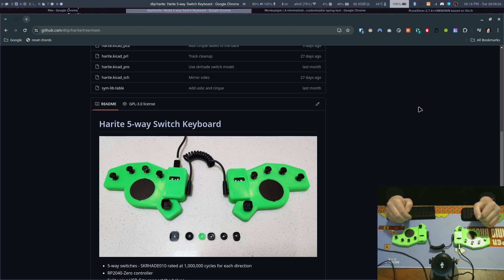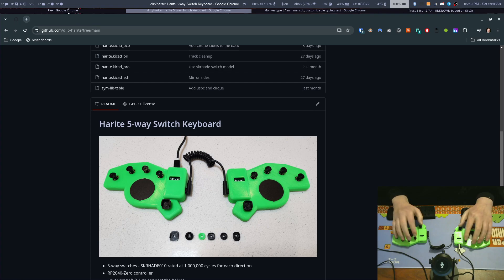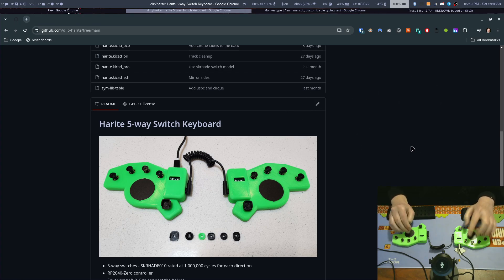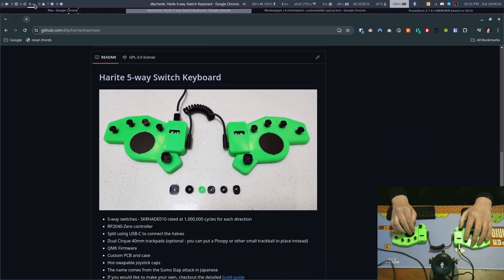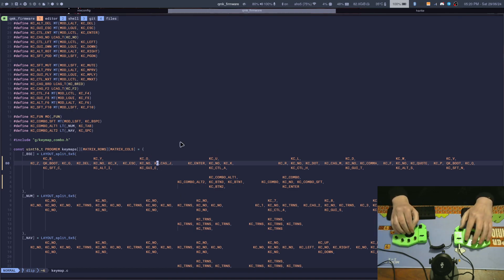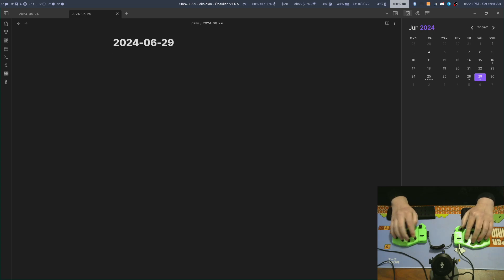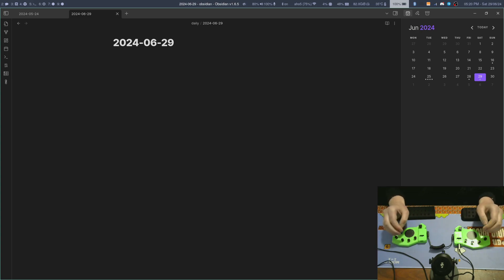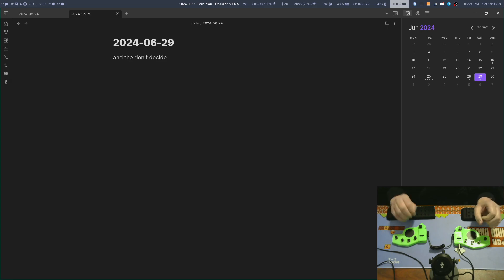Harite 5-way Switch Keyboard